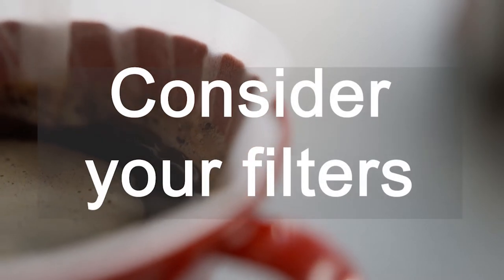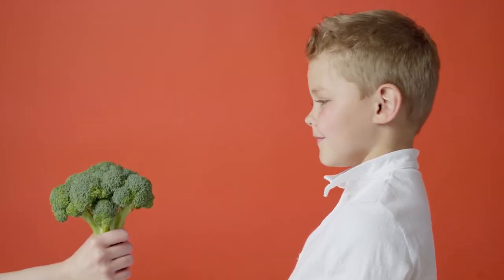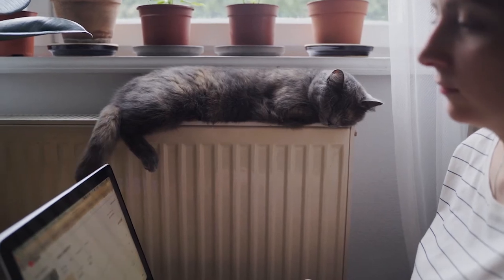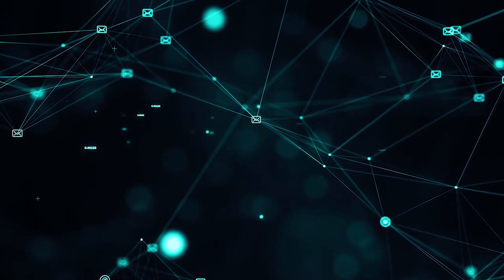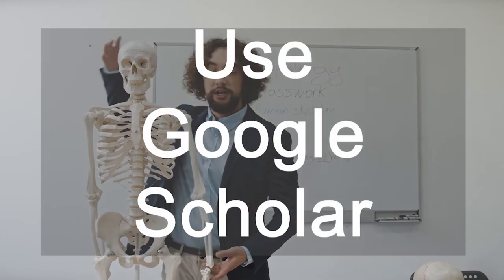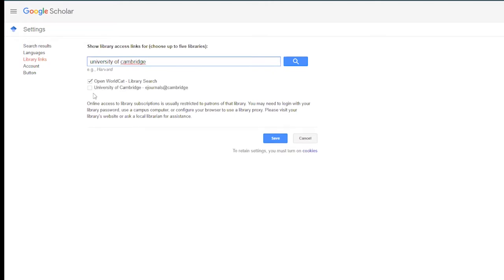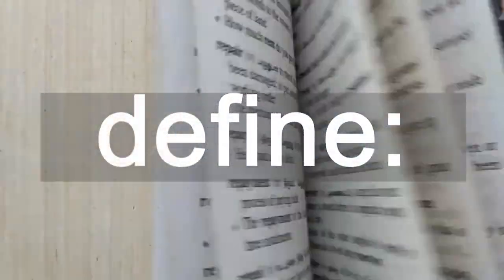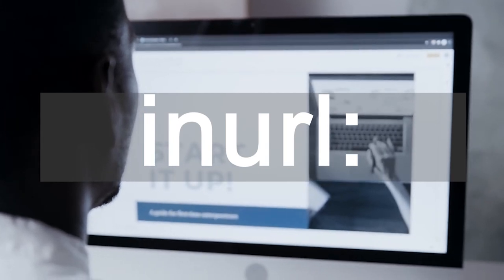Getting Google to work for you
Google is a powerful search tool but you can make it work even better for you using the tips we cover in this video!